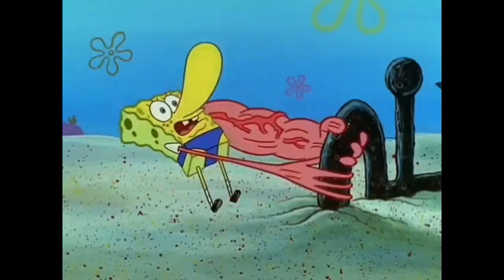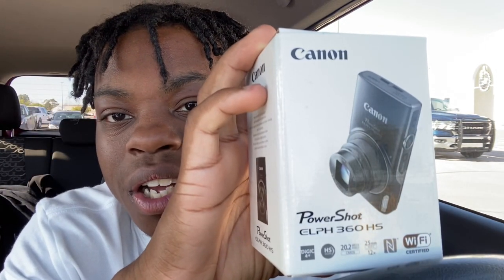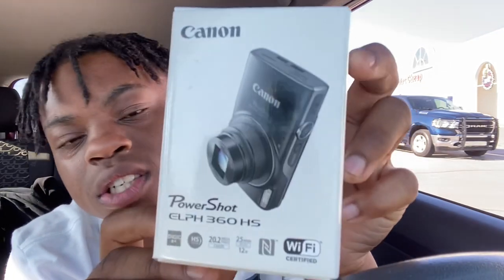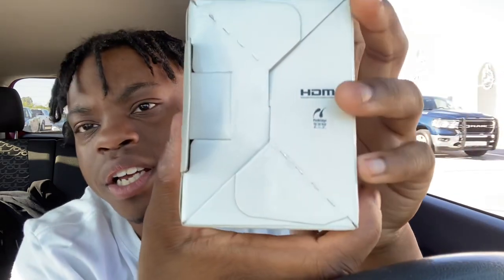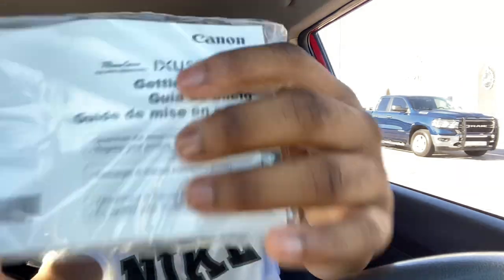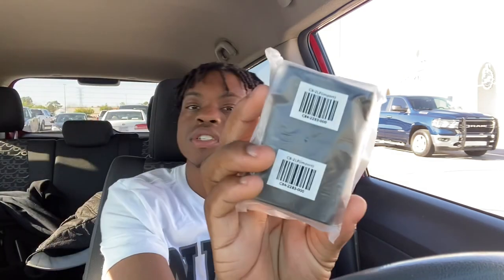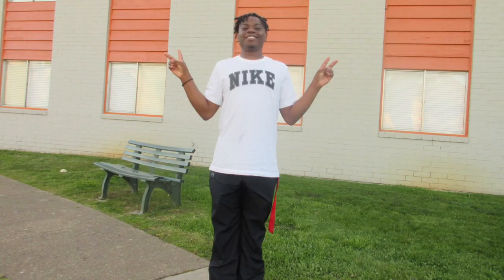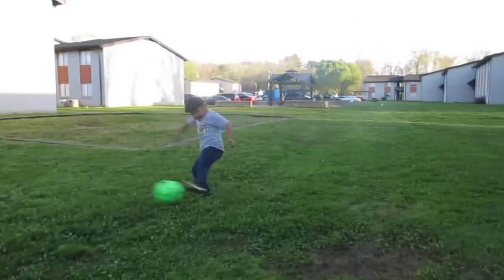NEW VLOG CAMERA UNBOXING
DROP SOME COMMENTS
SHARE US SOME LUV AND VIDEOS IDEAS
I WILL BE HAPPY TO TALK TO YOU GUYS